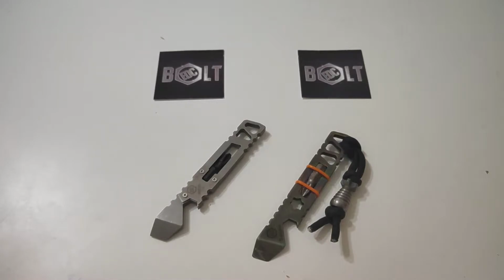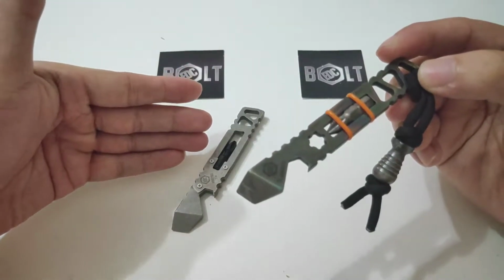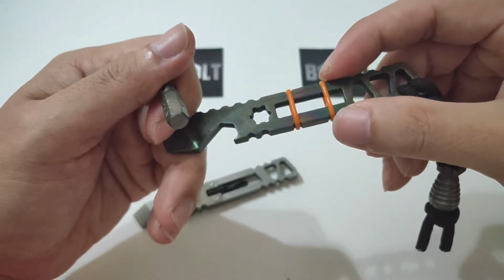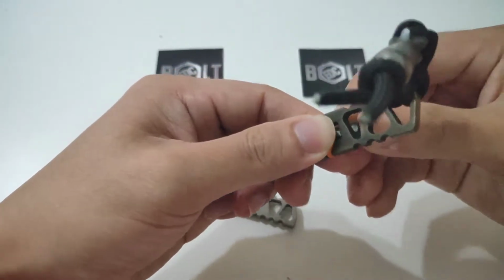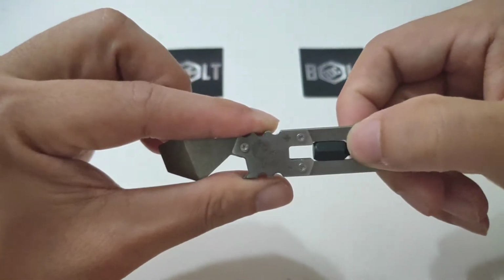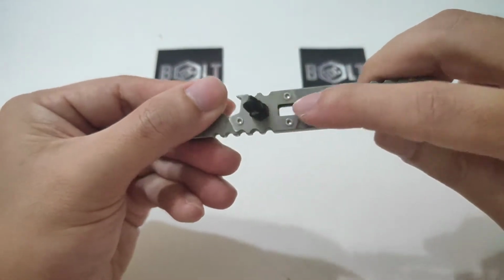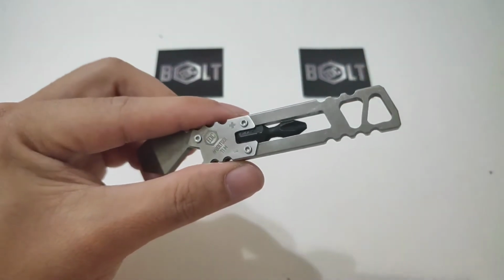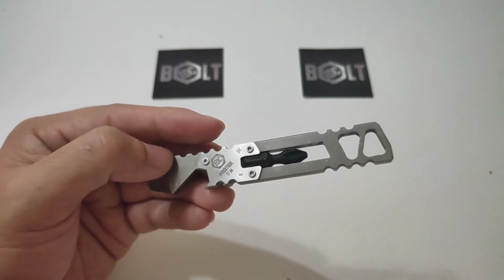Titanium prybar BolTool Prototype review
An overview of the new fixing bits from my friend from Singapore. Thank you Qin Shi!